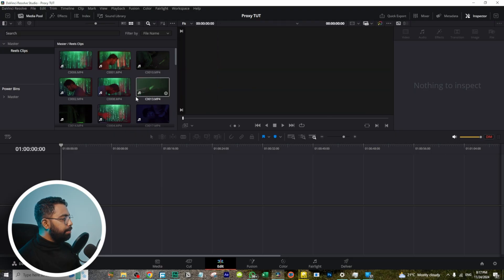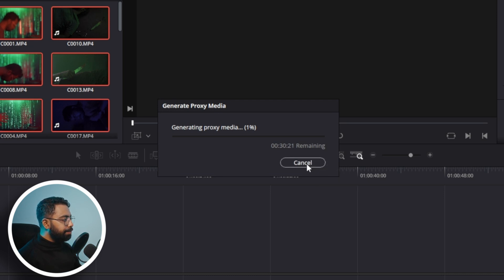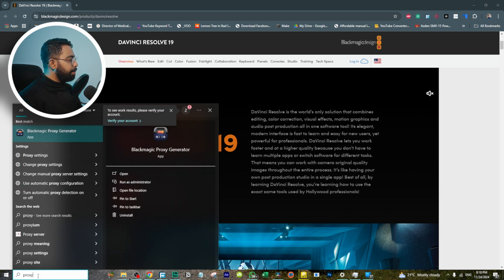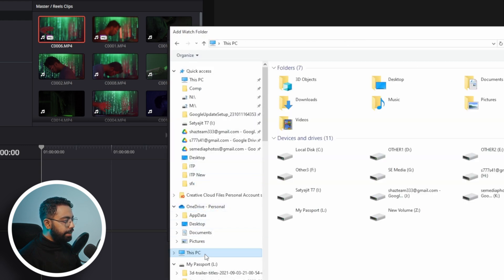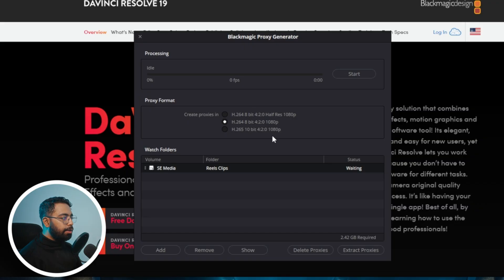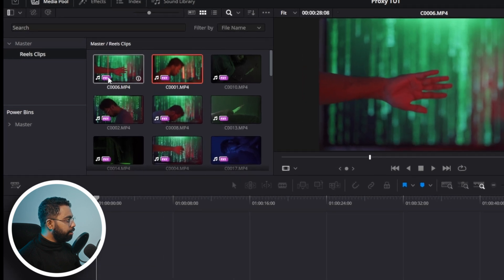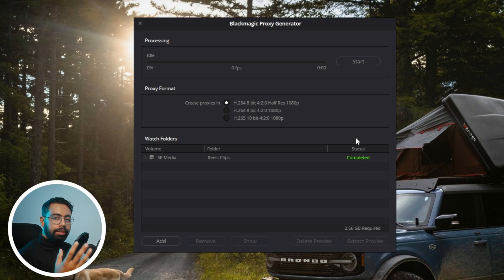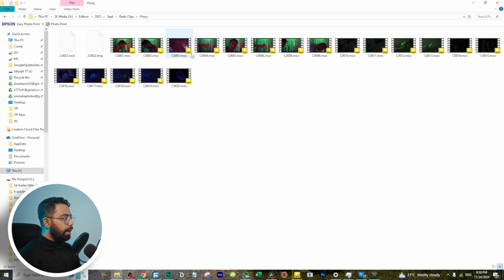How to save Hours Creating Proxies in DaVinci Resolve!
Discover the Ultimate Proxy Hack for DaVinci Resolve!
Are you spending hours waiting for proxies to generate? Stop wasting time! In this video, I reveal the Blackmagic Proxy Generator, a powerful tool that saves you hours by allowing you to create proxies while continuing your editing in DaVinci Resolve. This workflow hack is perfect for beginners and professionals looking to speed up their editing process.

🔥 What You’ll Learn in This Video:
✅ How to use the Blackmagic Proxy Generator for DaVinci Resolve.
✅ The key differences between traditional proxy workflows and this time-saving method.
✅ Tips to optimize your editing workflow and save time.

🎥 Whether you’re editing 4K, 6K, or RAW footage, this proxy creation trick will revolutionize your workflow. Say goodbye to downtime and hello to efficiency!

The software I used in this video _ Davinci Resolve 19.

DaVinci Resolve Proxy Workflow
Blackmagic Proxy Generator Tutorial
Fast Proxy Creation in DaVinci Resolve
Video Editing Time-Saving Tips
DaVinci Resolve Proxy Hack
How to Make Proxies in DaVinci Resolve
Speed Up Video Editing Workflow
Blackmagic Design Proxy Tips
Efficient Editing Tricks for DaVinci Resolve
4K Editing Made Easy